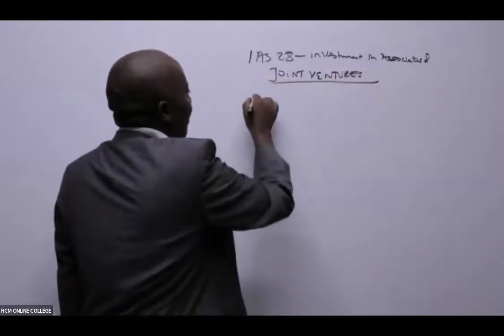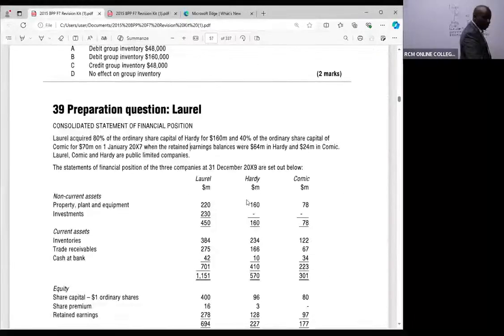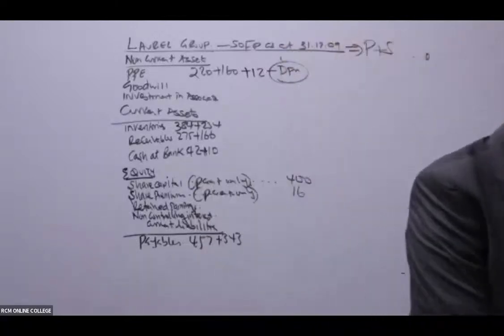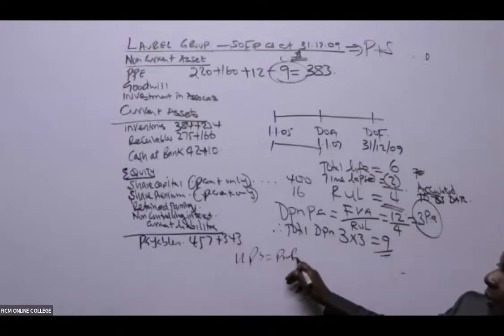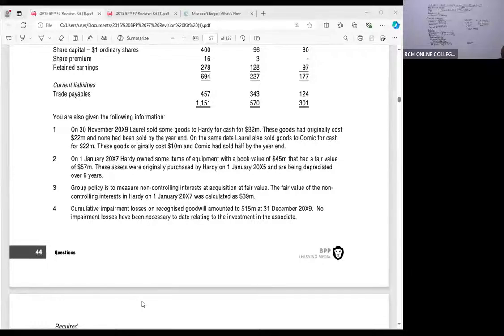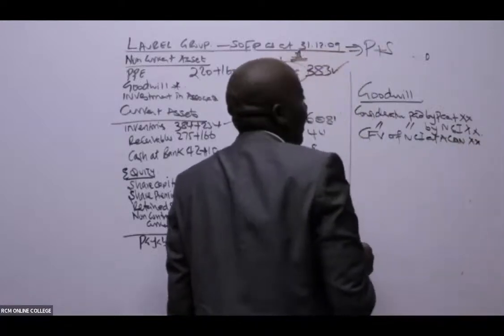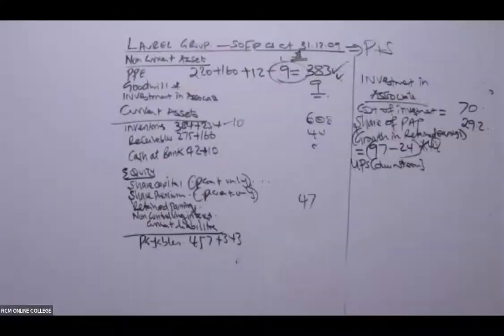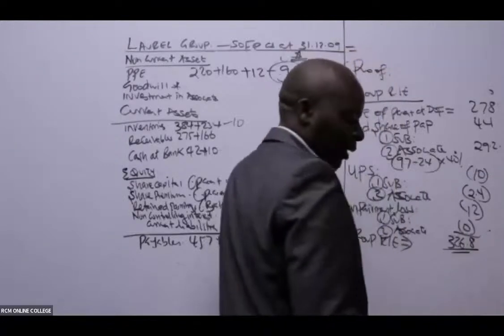ADVANCED FINANCIAL REPORTING-CPA KENYA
We provide comprehensive guides, practical tips, and in-depth analyses to enhance your financial reporting skills.